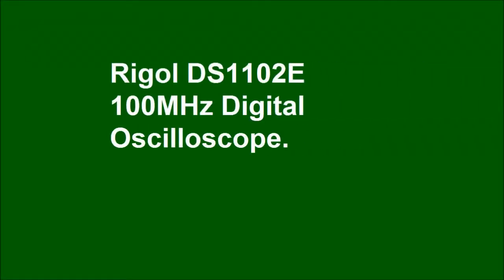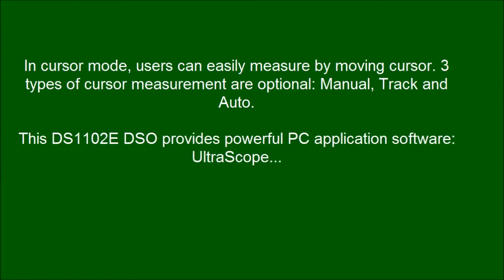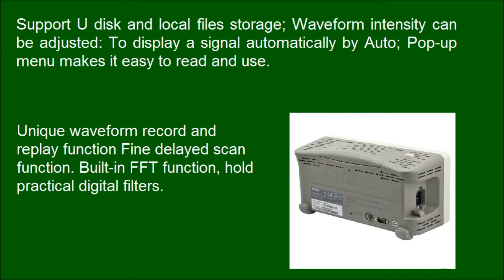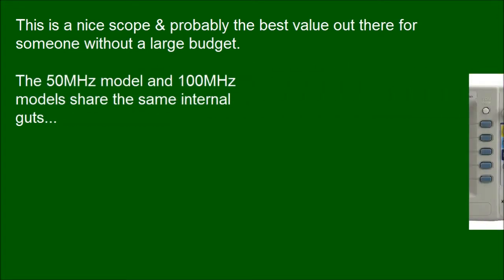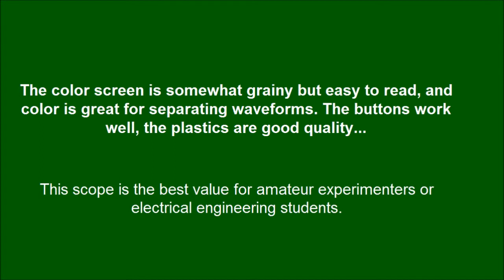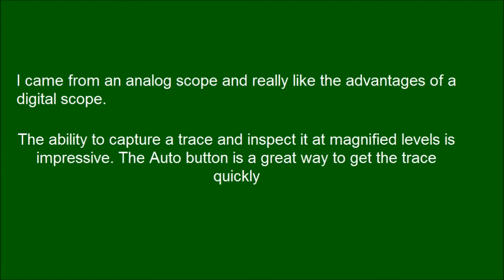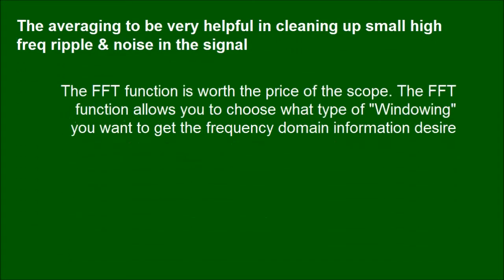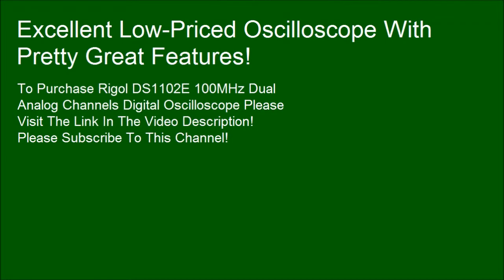Rigol DS1102E 100MHz Dual Analog Channels Digital Oscilloscope With 1 GSa/s Sampling and USB Storage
The Rigol DS1102E Model is economical digital oscilloscope with high-performance, which is designed with dual channels and 1 external trigger channel. It provides 20 types of wave parameters for automatically measuring, which contains 10 Voltage and 10 Time parameters. In cursor mode, users can easily measure by moving cursor. Besides, 3 types of cursor measurement are optional: Manual, Track and Auto. This DS1102E DSO provides powerful PC application software: UltraScope, which enables to: Capture and measure wave; Perform local or remote operation; Save waves as .bmp format; Save files as .txt or .xls format; Print waveforms. Other features include: Built-in help menu enables information getting more convenient, Multiple Language User Interface, support Chinese & English input; Support U disk and local files storage; Waveform intensity can be adjusted: To display a signal automatically by AUTO; Pop-up menu makes it easy to read and use. Unique waveform record and replay function Fine delayed scan function. Built-in FFT function, hold practical digital filters. Pass/Fail detection function enables to output testing results. Math operations available to multiple waves. Powerful PC application software UltraScope. Standard configuration interface: USB Device, USB Host , RS-232 and support U disk storage and PictBridge print standards. The new function Key Lock can meet the needs of industrial production.